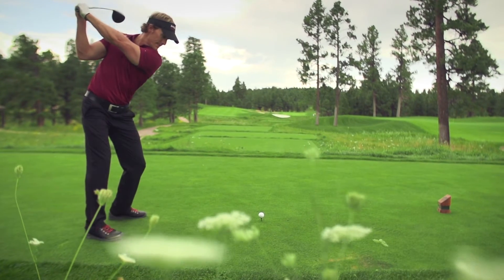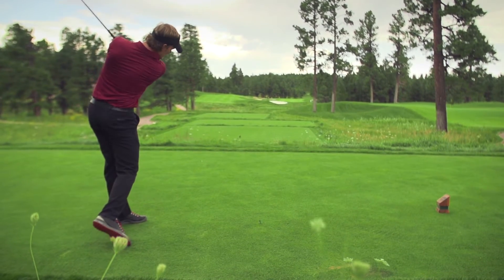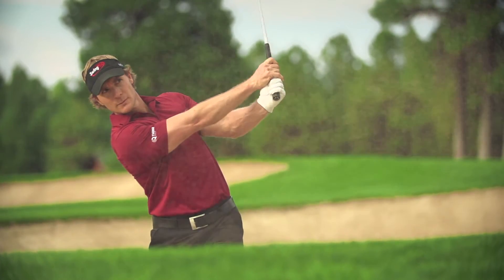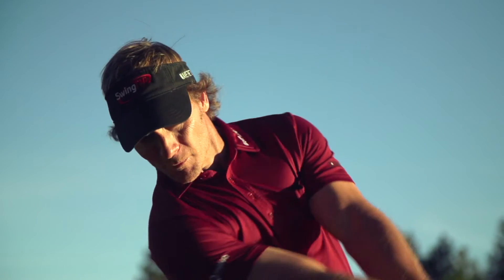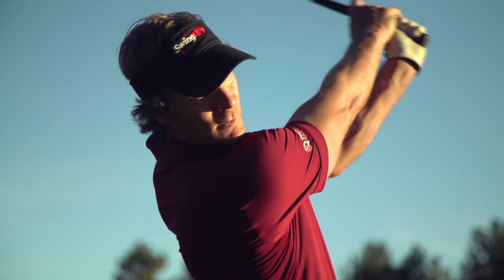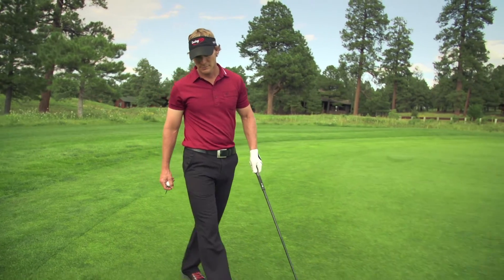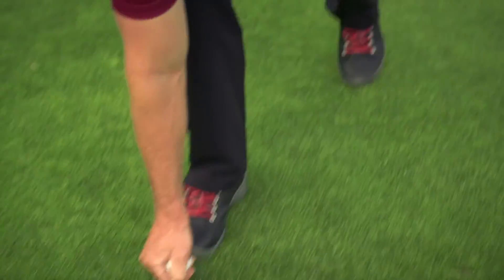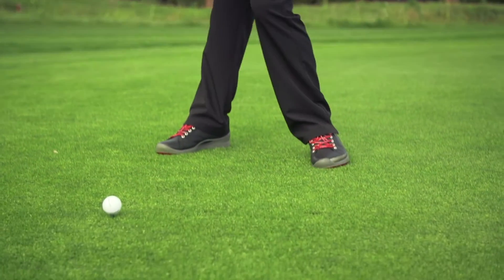Best Golf Practice Drills: Play It Forward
In episode 13 of this 50 week series, Jeff Ritter shares a golf course practice drill for developing more shots at your home course. For hundreds of FREE videos, audio lesson and more today.

Our weekly MAKE THE TURN Challenges are all about stretching your imagination and enhancing the “experience” associated with being connected with the game. Sometimes this is best accomplished by shifting your perspective of common surroundings.

I grew up playing the same golf course nearly every day for much of my childhood. Although I loved the place, anything experienced repeatedly can at times become both uninspiring and a little boring.

In an attempt to change things up a bit, I would often hit from a variety of tees throughout the round. In doing so, I was forced to “think” my way through each hole, devising a new strategy and shot plan from what I was used to. In essence, it felt like I was playing an entirely different golf course. Not only was I challenged to execute a bunch of new shots, I also remained mentally engaged with the process of playing the game.

This is a great golf training exercise I guarantee will provide serious benefits for all players. If you’re one of the guys who thinks they always need to play from the “tips,” drop the macho and you’ll put yourself in position to really grow as a player.

This series has been a lot of fun to produce and I can honestly say my golf game has really improved just from hitting the thousands of shots required to film these weekly spots.

Try enjoying your favorite golf course from an unusual perspective and you can count this “Play It Forward” challenge is complete.

Benefits:

Develop Different Golf Shots
Shoot Lower Golf Scores
Have More Fun On The Golf Course

make the turn, golf digest, weekly challenge, golf practice tips, golf short game, golf skill building, golf strategy